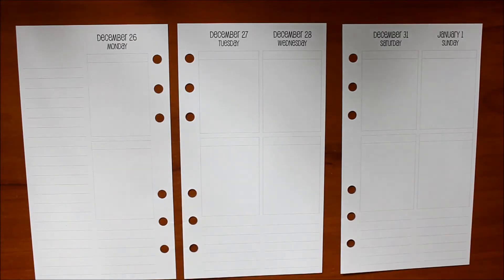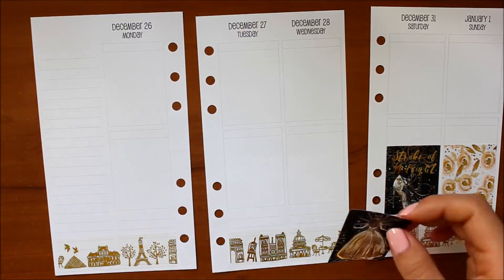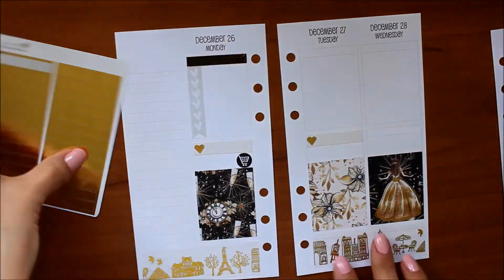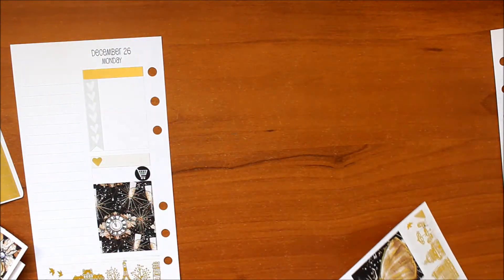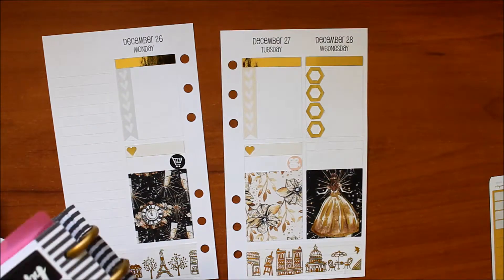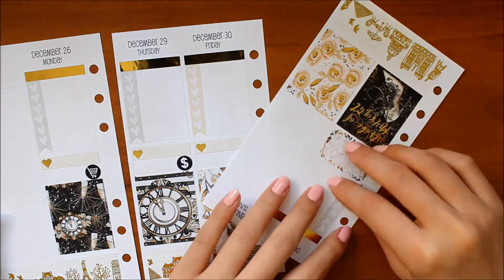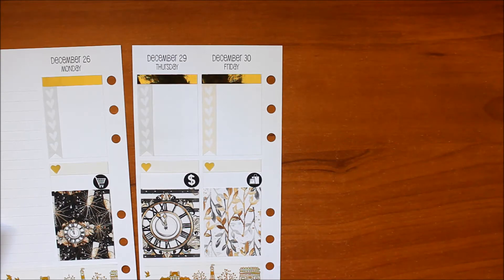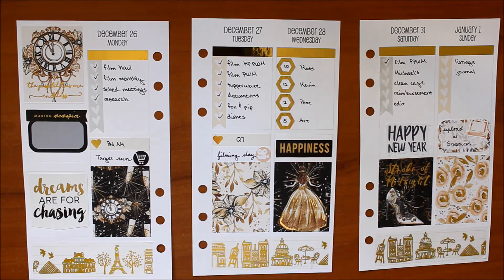Plan with Me || WO4P || Week 1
Hi!
New year, new inserts :) Been testing out a few different inserts and planning styles for my personal ring-bound planner. This week I had fun pulling together a few miscellaneous sheets.
~Jess

Personal IG: Serene9713

|| Stores Mentioned ||

Sticker Packs: MAMBI

|| Etsy Stickers ||

Rose Colored Daze
Caress Press